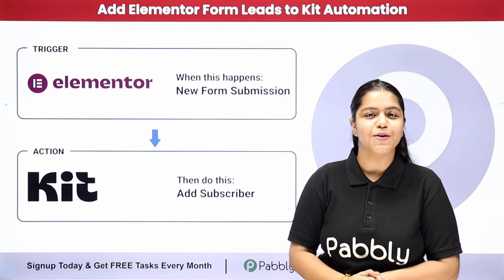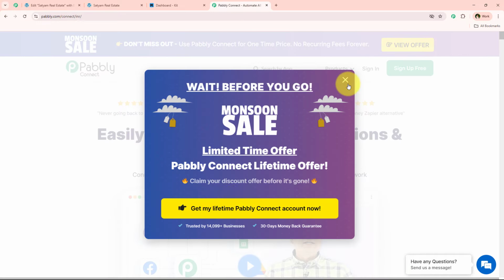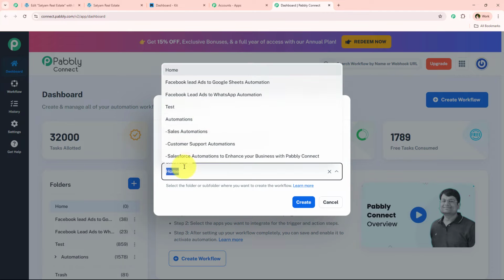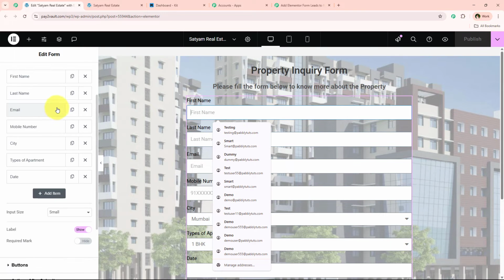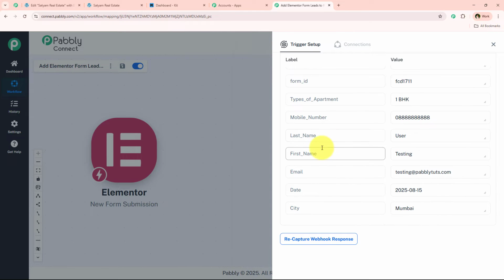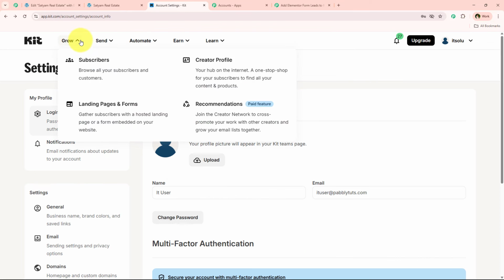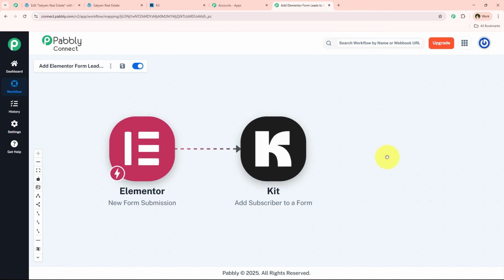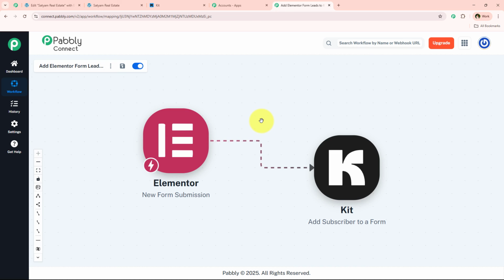How to Add Elementor Form Leads to Kit Automation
In this video, you'll learn how to seamlessly add Elementor form leads to Kit Automation for enhanced lead management. We’ll guide you through the process of using Elementor to create forms and connect them with Kit Automation for efficient client engagement. Pabbly Connect simplifies this integration by automating data transfer between your Elementor forms and Kit, eliminating the need for manual entry. By implementing this setup, you’ll save time and improve your lead nurturing efficiency.

Use Case:-

I offer parenting webinars and want Elementor form signups added to my Kit email funnel.

Benefits of Pabbly Connect:

1. Automation: Save time, money, and resources by automating tasks.

2. Integration: Connect various web services to create efficient workflows.

3. Security: Enjoy industry-standard security for your data.

4. Scalability: Easily add new applications and services to your workflow.

5. Cost-effective: Choose from plans suitable for different business sizes, with no charges for internal tasks.